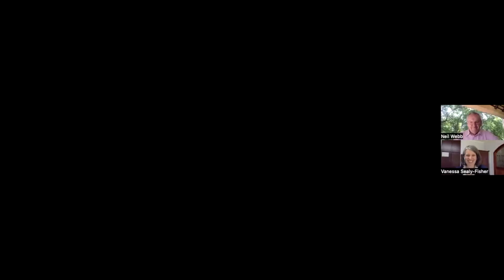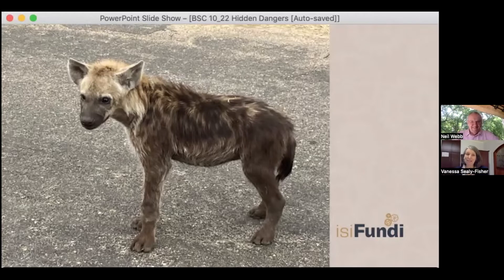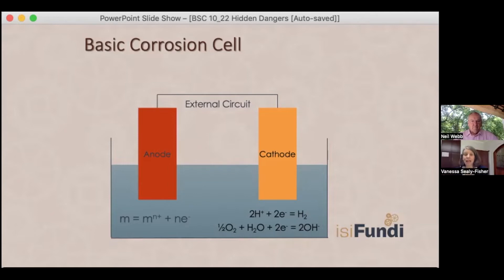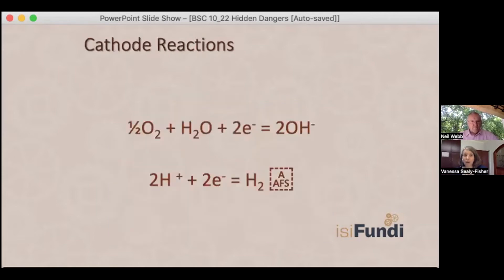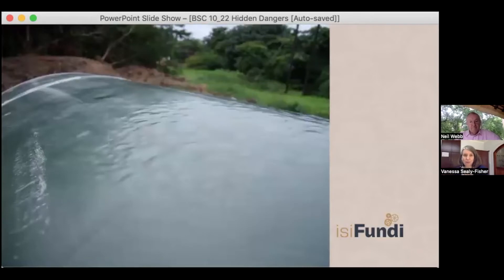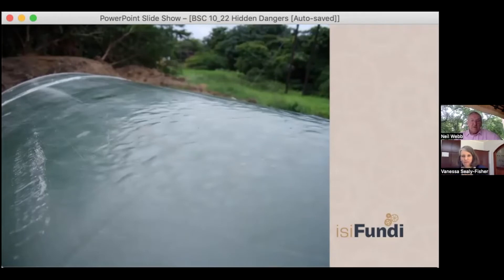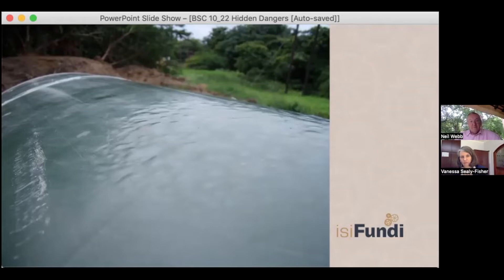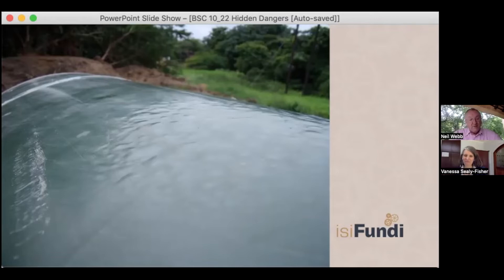Cathodic Disbondment | Hidden Dangers of Cathodic Protection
Vanessa Sealy-Fisher and Neil Webb chat about if there is such thing as too much of a good thing in this session of our Bite-Sized Corrosion series on the Hidden Dangers of Cathodic Protection.

Complete with photographs and anecdotes, Neil and Vanessa unbury the questions around Cathodic Disbondment that many engineers have.

Nace Standard referred to: NACE TM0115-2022 Cathodic Disbondment Test for Coated Steel Structures under Cathodic Protection